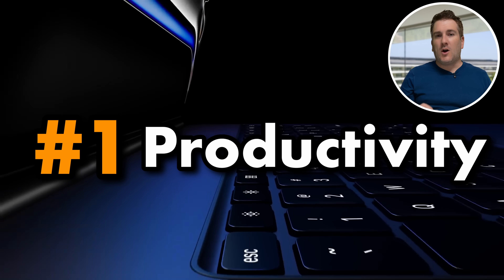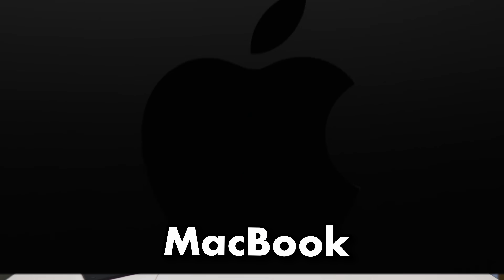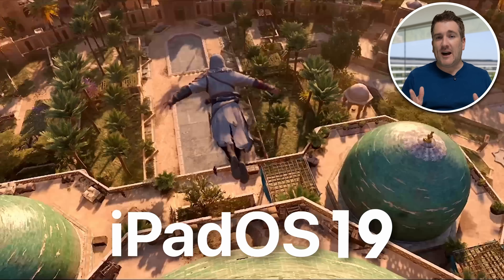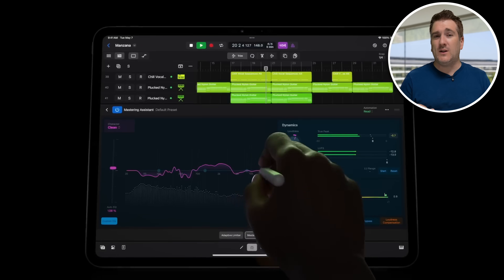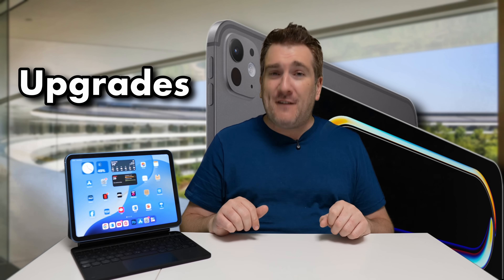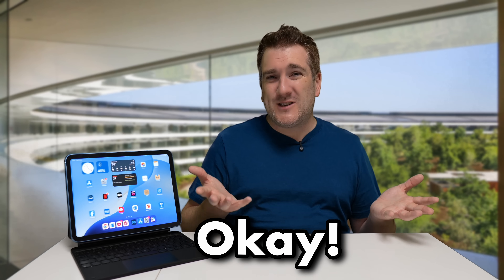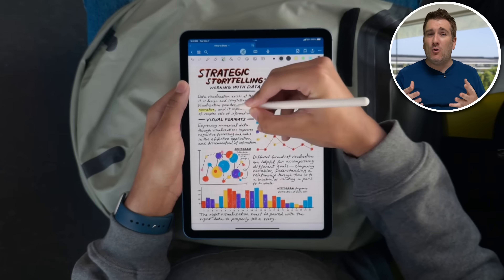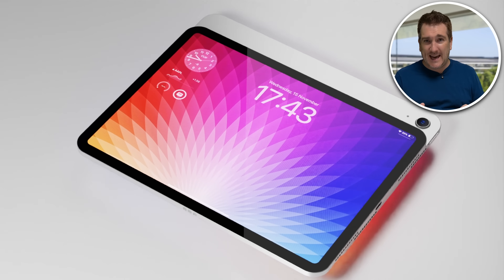Is iPadOS 19 Turning iPads Into a MacBook?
Apple are bringing a BRAND NEW 'MacOS Mode' Hybrid iPadOS 19 for the iPad Pro and iPad Air that could be called iPadOS Pro! I want to tell you all the details about this and also what we are expecting to see for iPadOS 19 at WWDC 2025 Apple June Event!